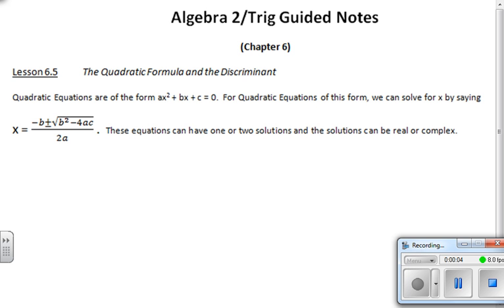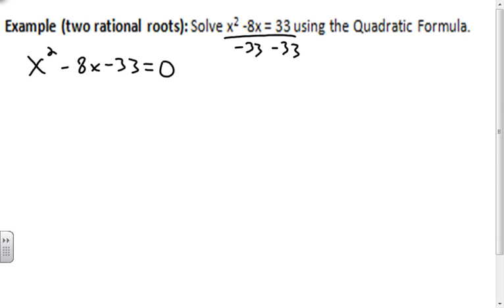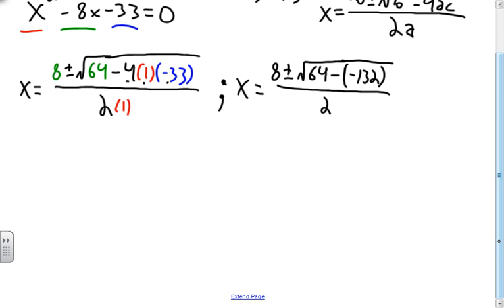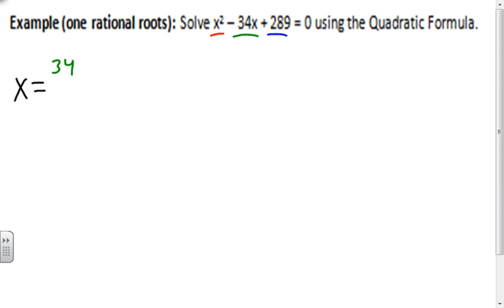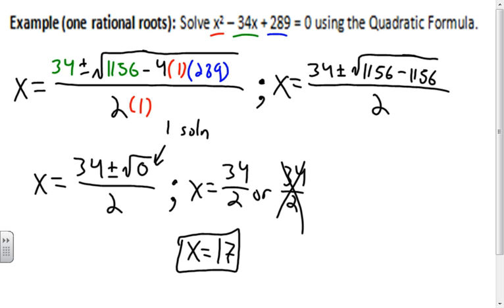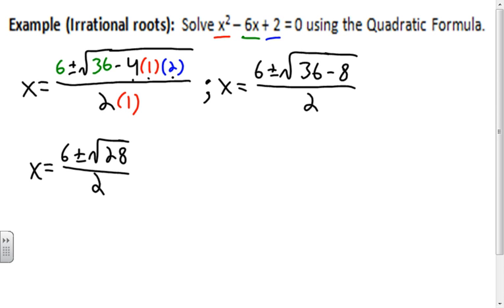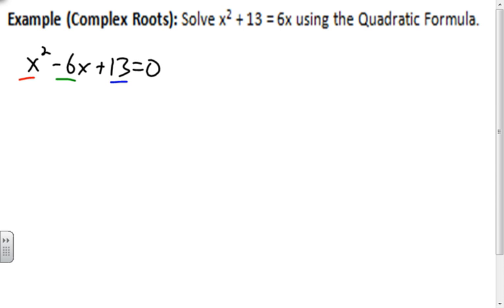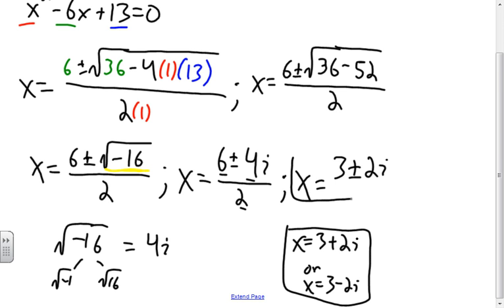6 5 part1